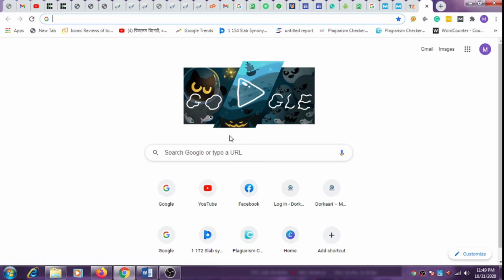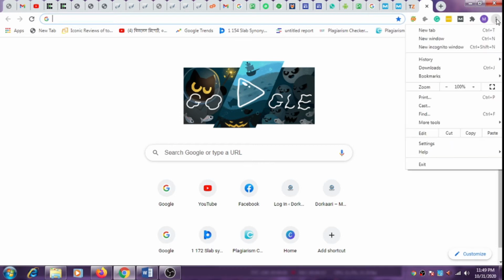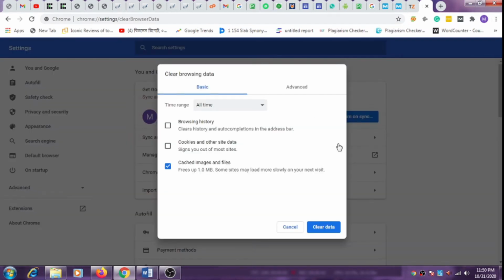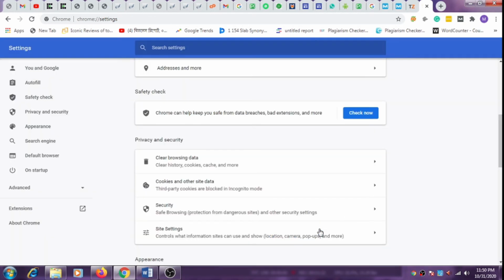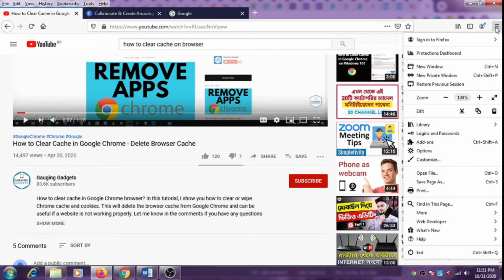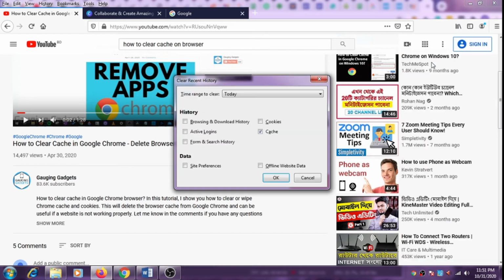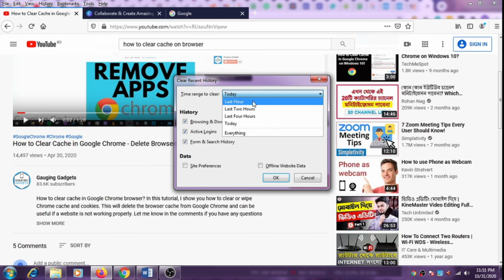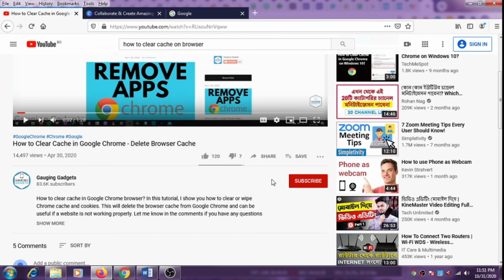Cache cleaning from web browser| how to clean cache from google chrome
how to clean web browser. how would you clean cache from your browser I am going to show you on step by step.